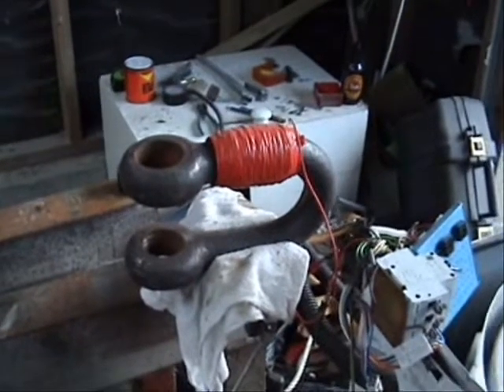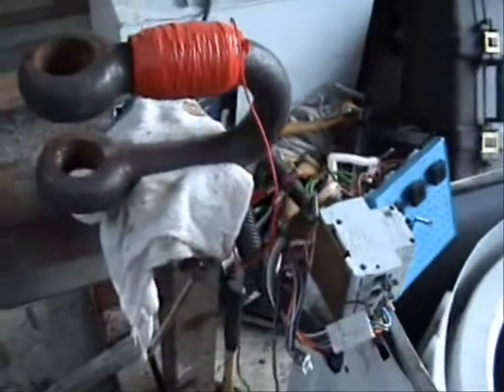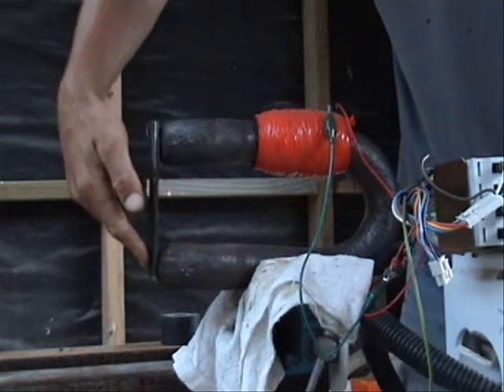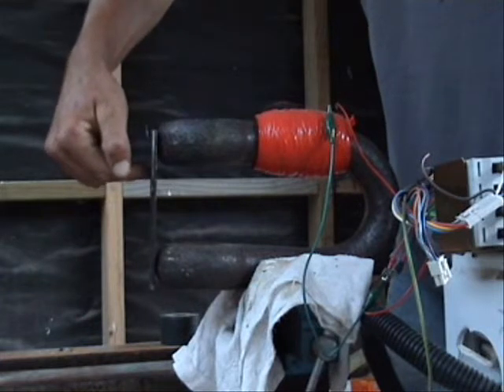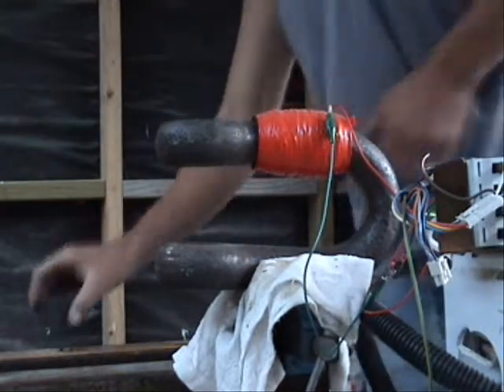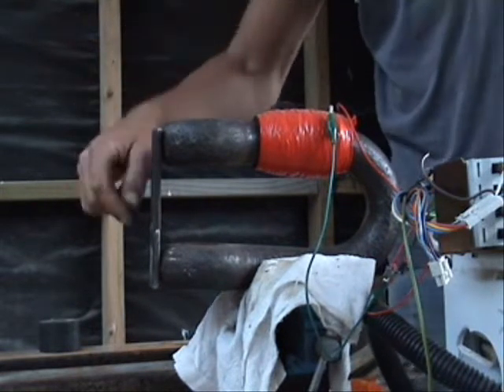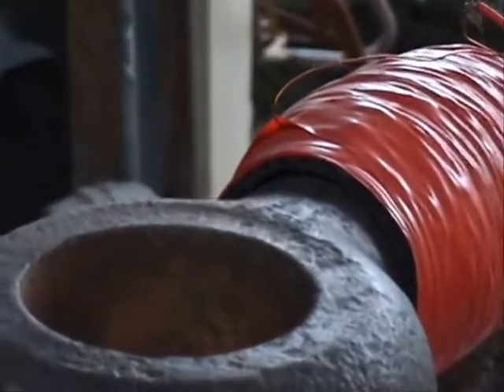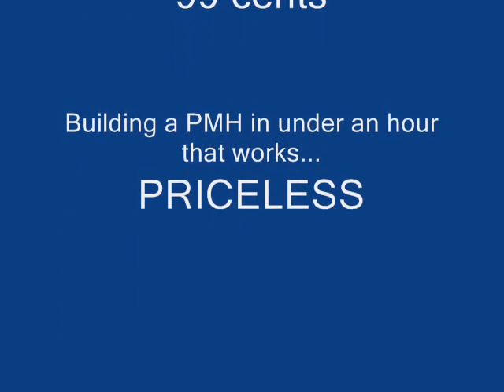Permanent Magnet Holder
Thought I'd better post something electrical for those subscribers who are sick of looking at cows. You either get this or you don't. If you don't I would suggest googling "Ed Leedskalnin", "Coral Castle", or "Rock Gate Park". Many thanks to my eldest boy Johnny for patiently unwinding one whole phase of a smartdrive stator while I rewound it on to the shackle.